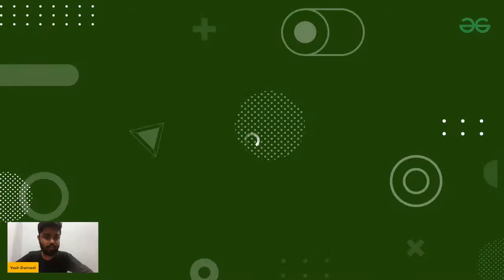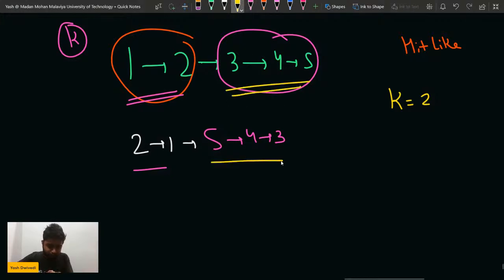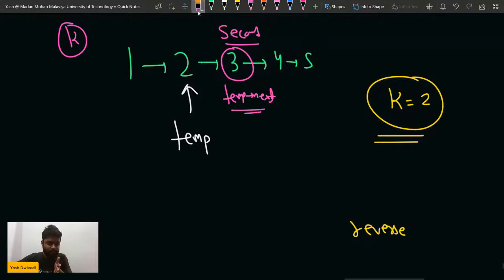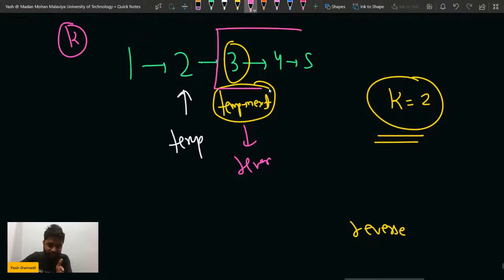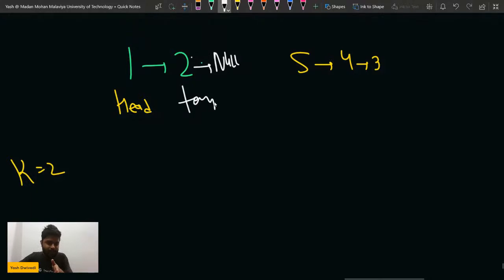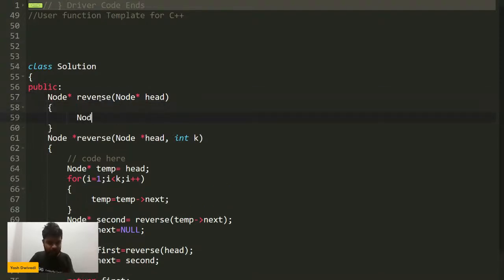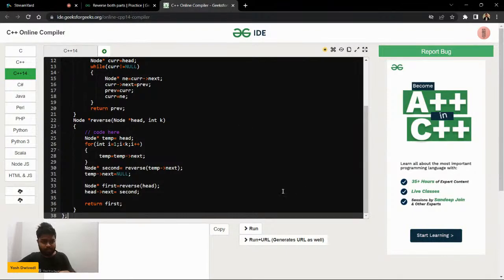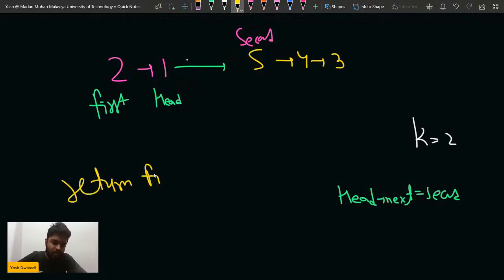Problem of The Day: 27/02/2023 | Reverse Both Parts | Yash Dwivedi